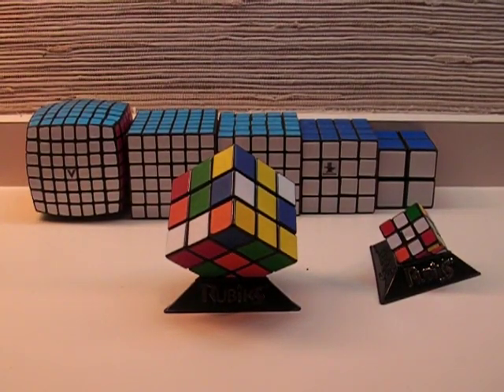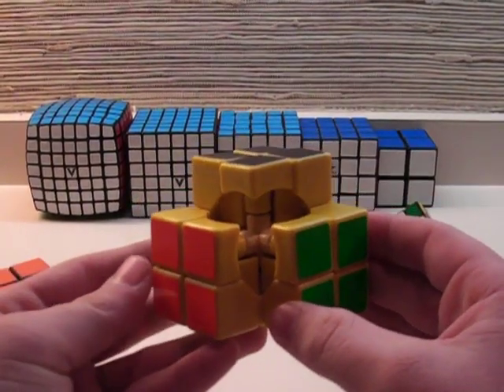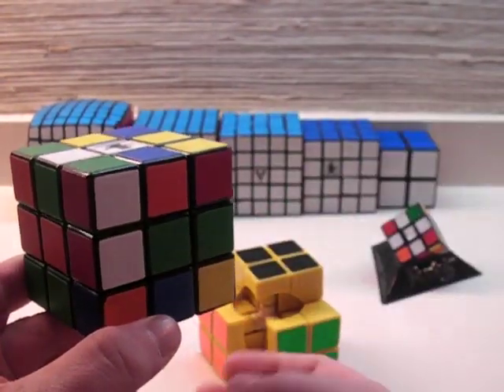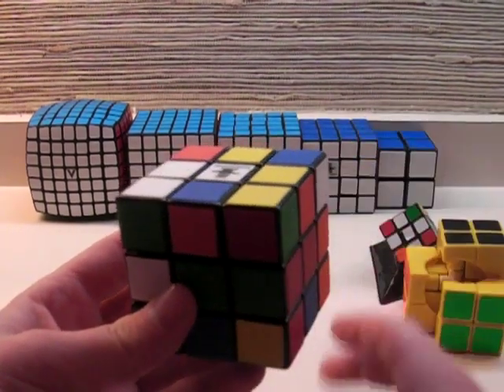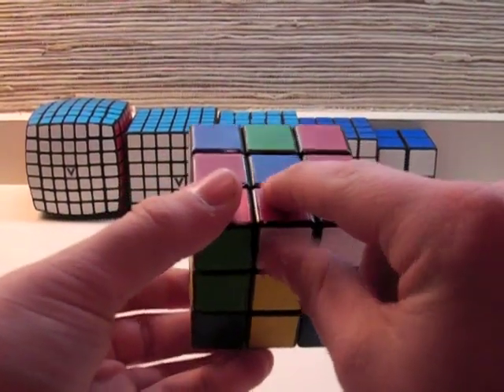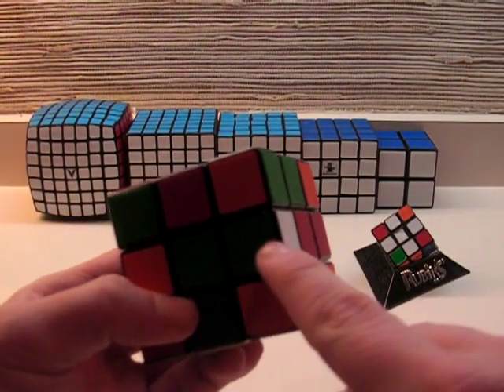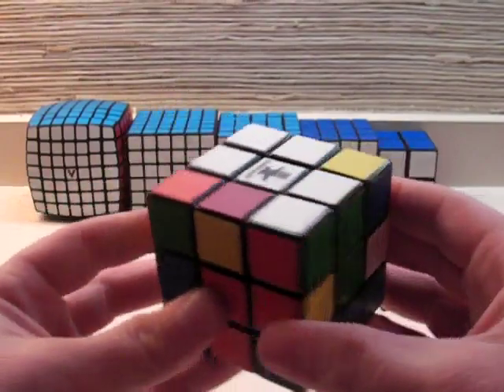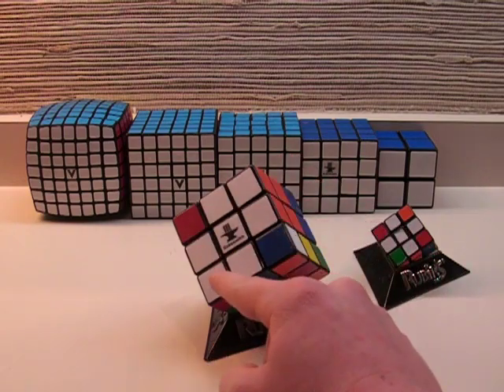How to Solve the 3x3 Rubik's Cube: Step 1: Bottom Cross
This is step 1: Solving the Bottom Cross.

Algorithms Used:
None